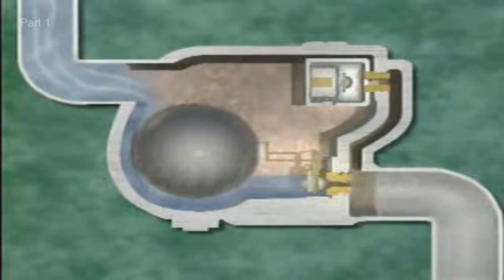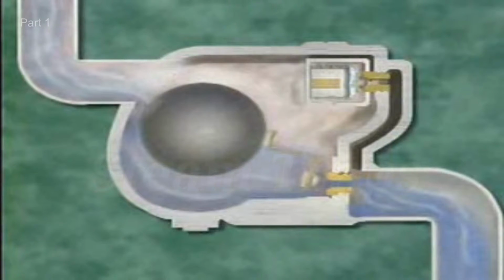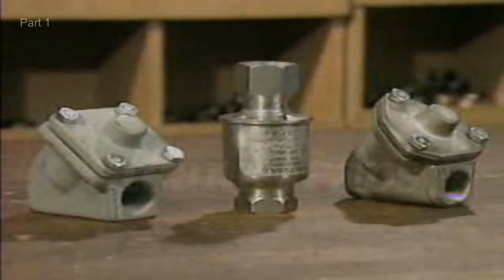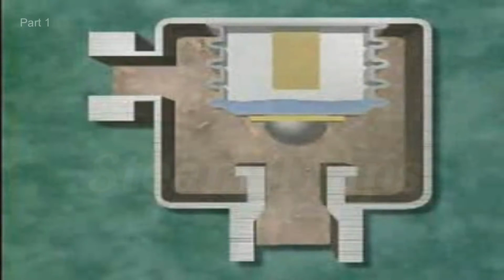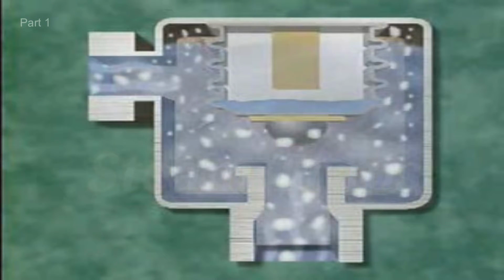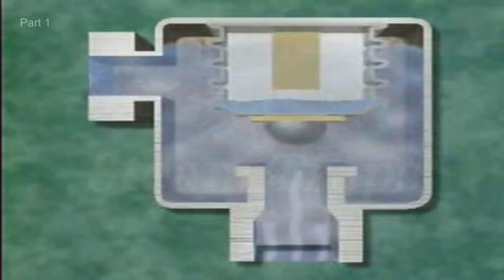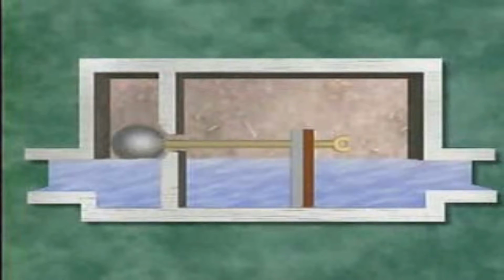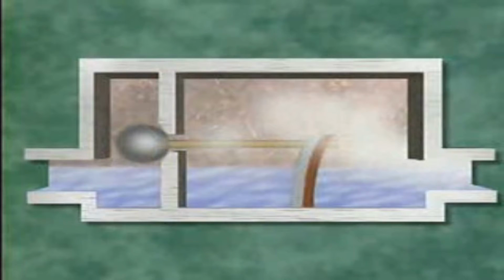Steam Traps part 2 (OJT)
On Job Training steam trap - Self contained valve which automatically drains the condensate from a steam containing enclosure while remaining tight to live steam, or if necessary, allowing steam to flow at a controlled or adjusted rate. Most steam traps will also pass non-condensable gases while remaining tight to live steam.
Steam Trap Selection, How Application Affects Selection, Safety Factor and Life Cycle Cost, Trap Leaking Live Steam, Live Steam vs. Flash Steam, Vapor Clouds at the Outlet of Steam Traps, Temperature Control Trap Precautions,
Trap Back Pressure, Back Pressure and Trap Discharge Capacity